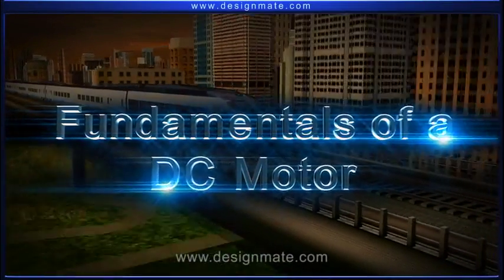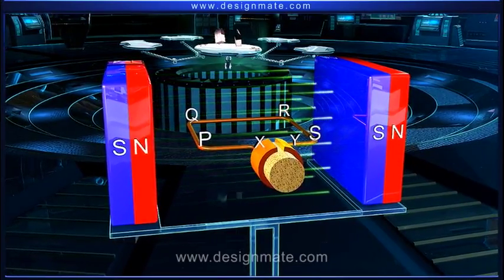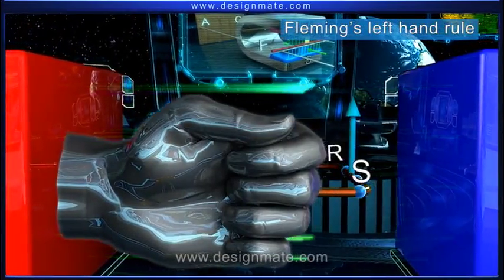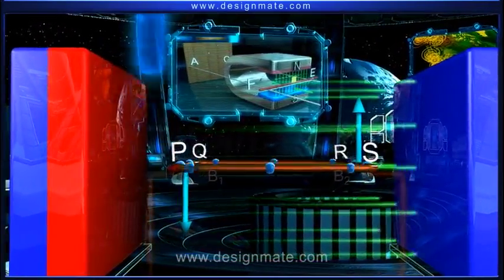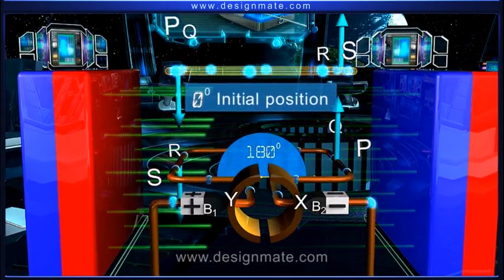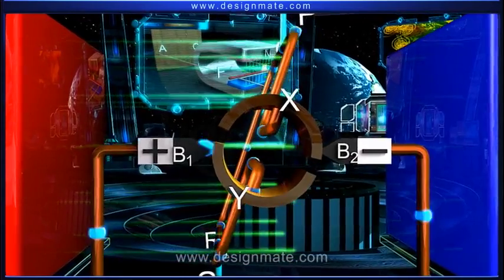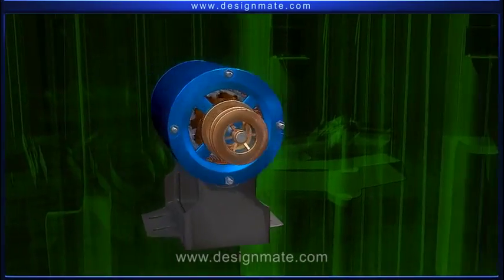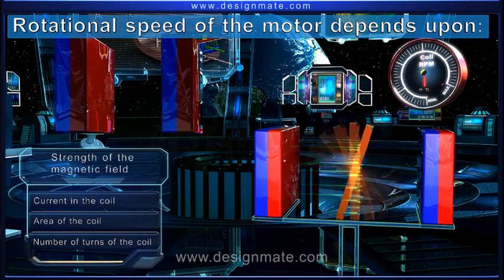Fundamentals of a DC Motor